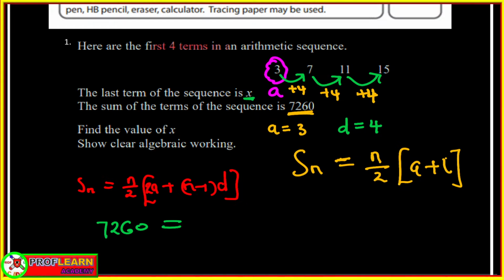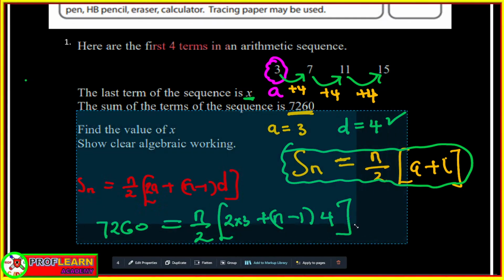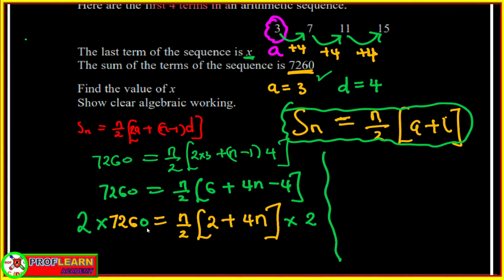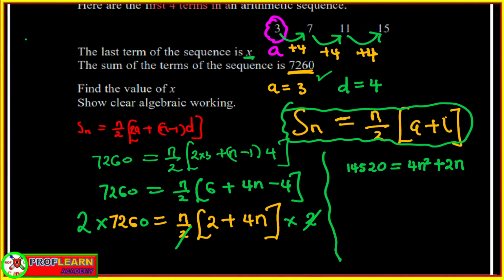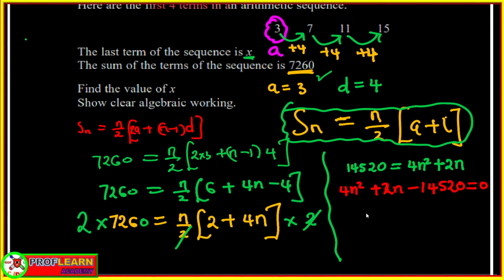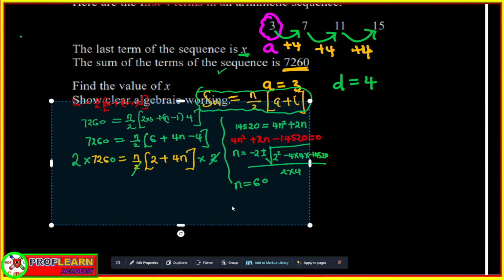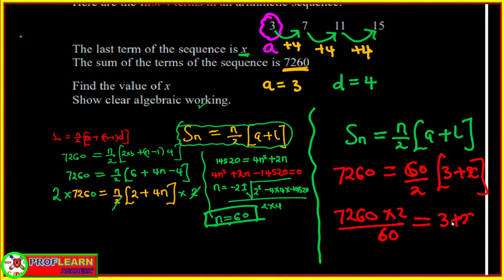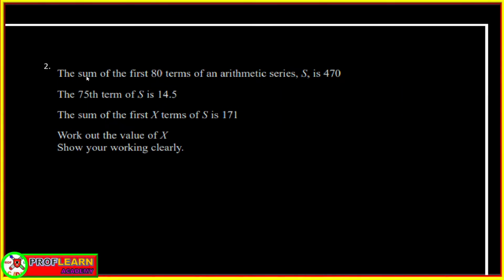ALL OF IGCSE EDEXCEL MATHEMATICS SEQUENCE REVISION CRUSH COURSE MAY JUNE PREDICTION CONCEPTS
MAIN FULL VIDEO